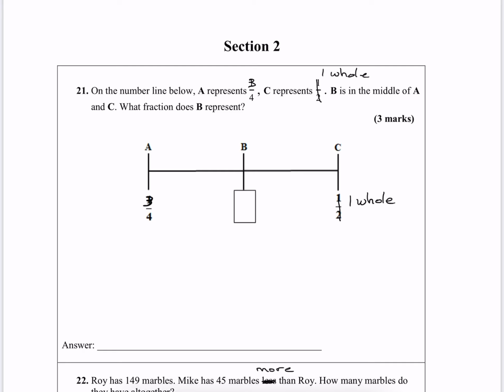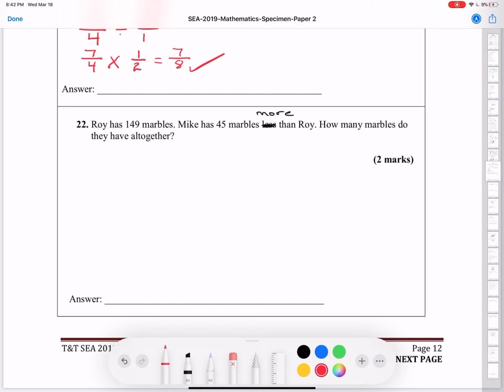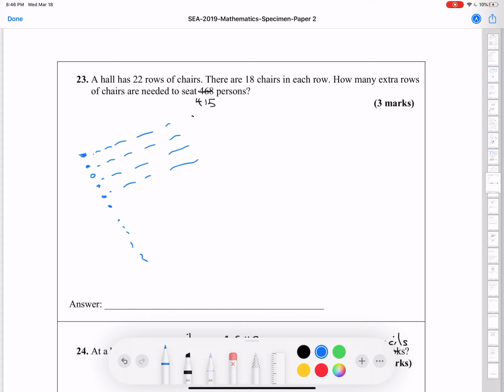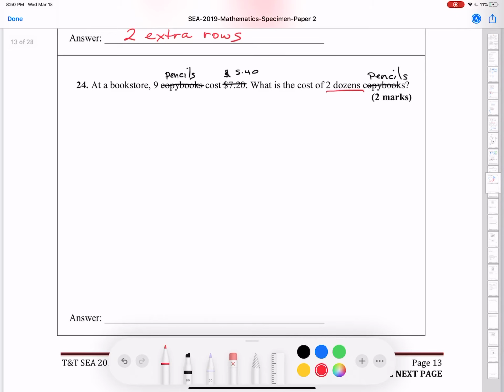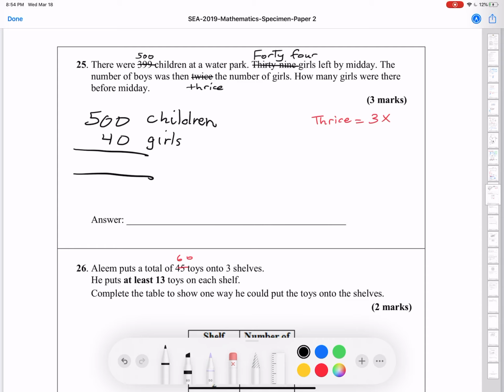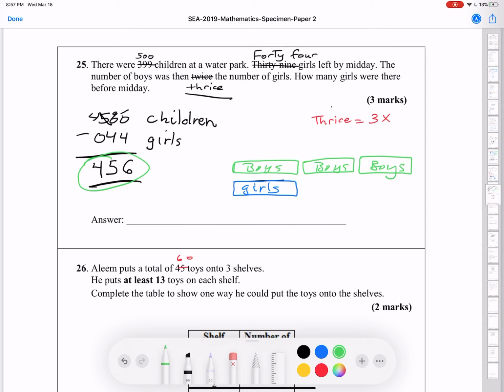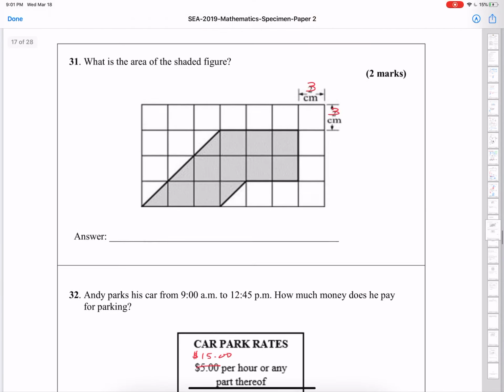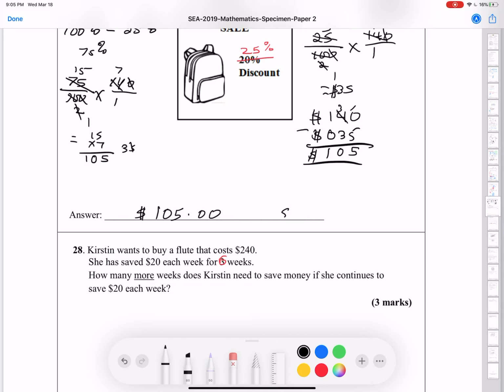March 18, 2020